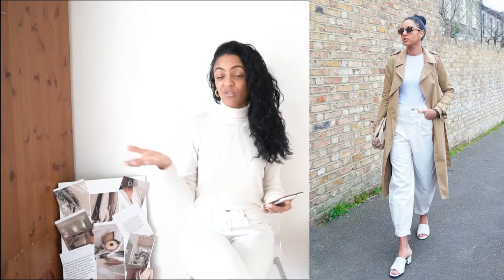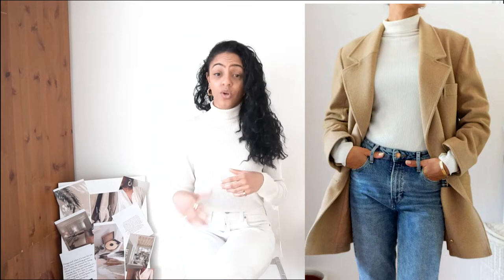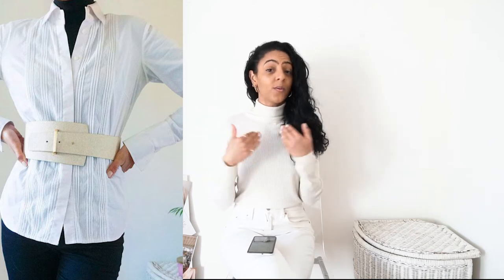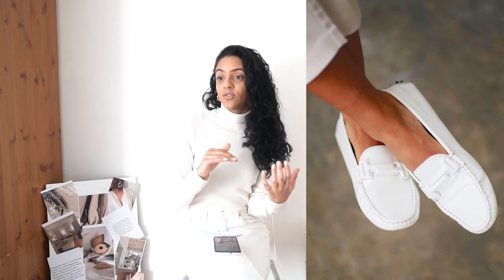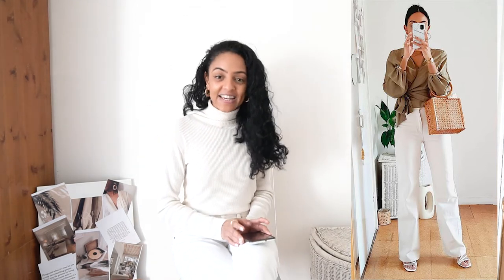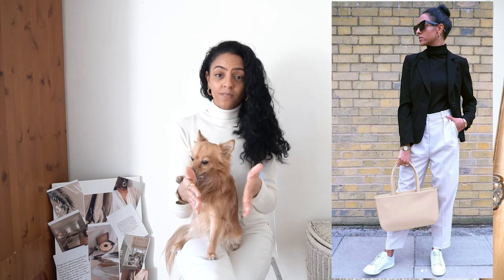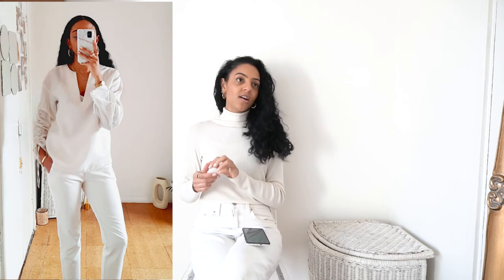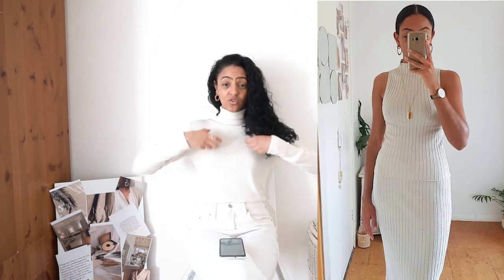Top 10 Items For Spring!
Spring is around the corner and so in this video, I will be sharing with you my top 10 items for Spring.

My Top Ten..

I’ve included similar items in the links below for you but they are just a guide as the items I am showing you are not new.